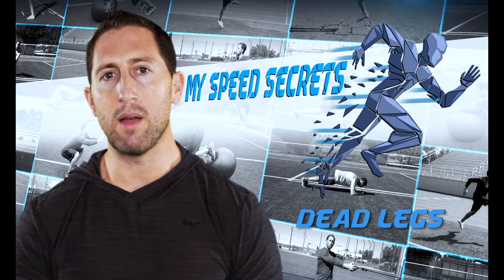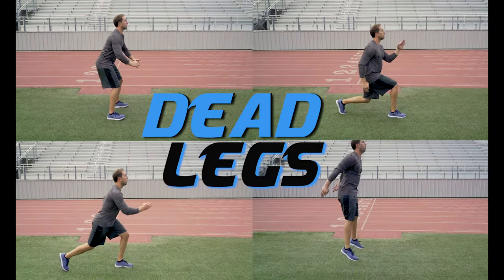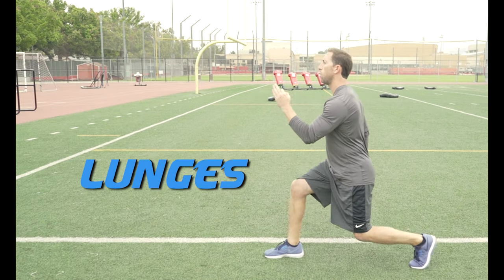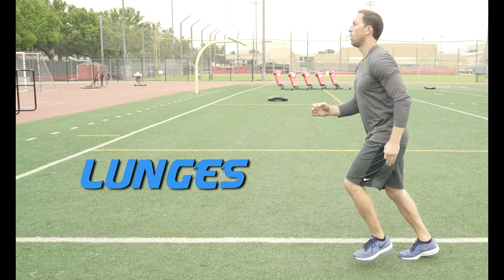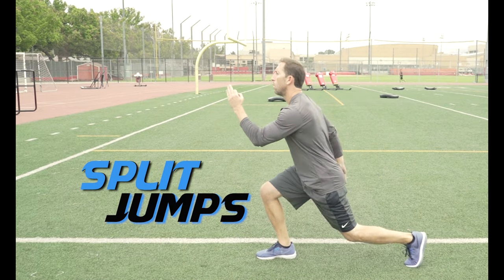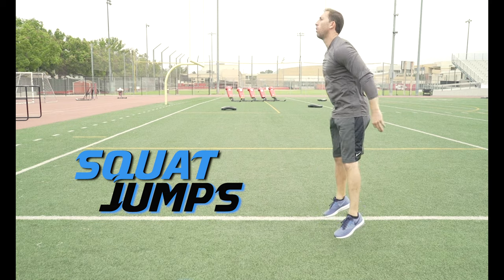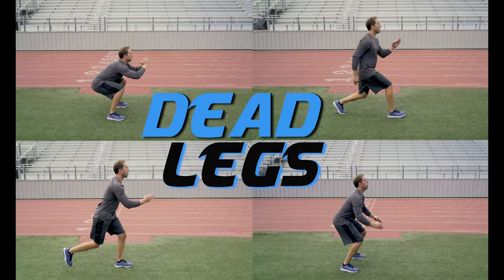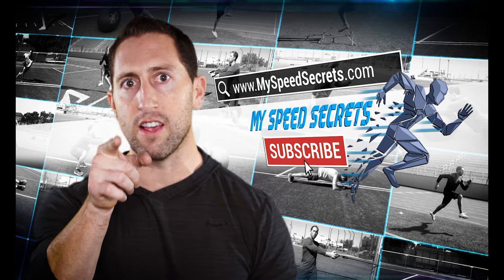Dead Legs Metabolic Workout - Athlete Speed and Agility Training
Dead legs is a great metabolic workout that combines 4 functional leg exercises done in a circuit. This is my favorite quick and complete leg-killing mini workout.